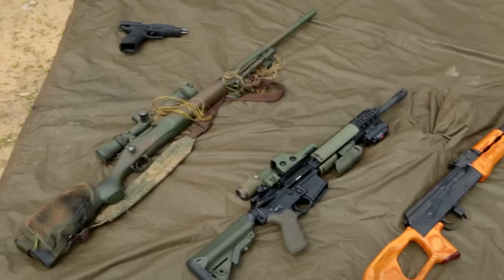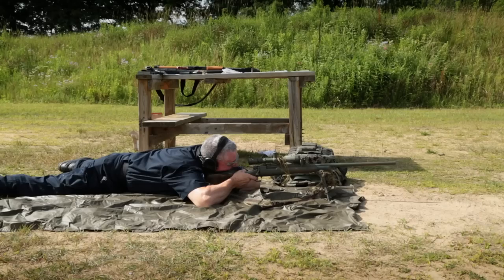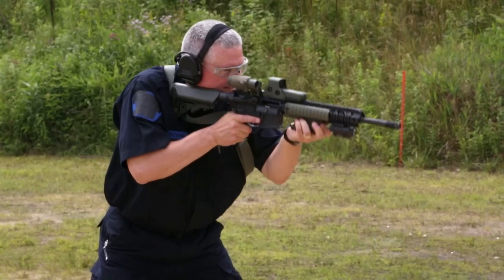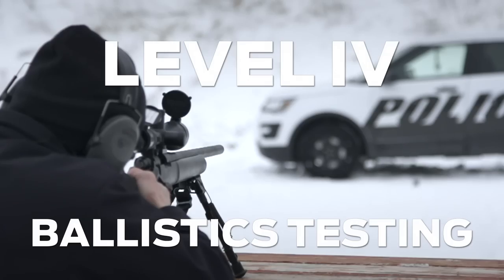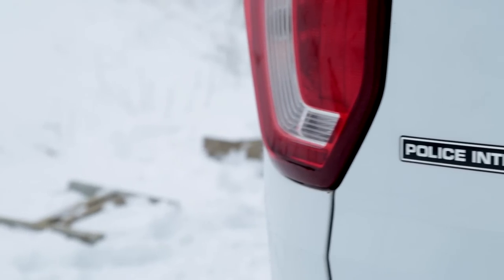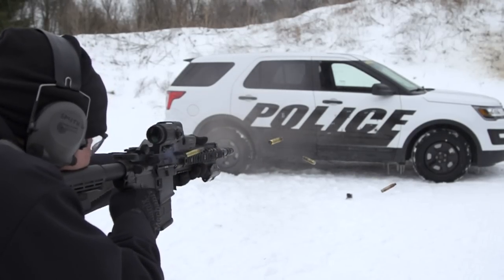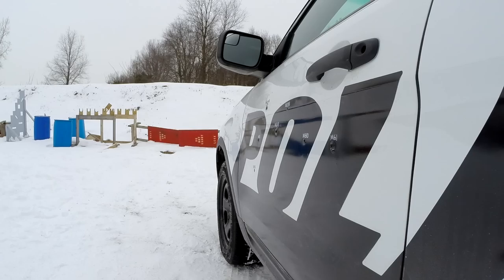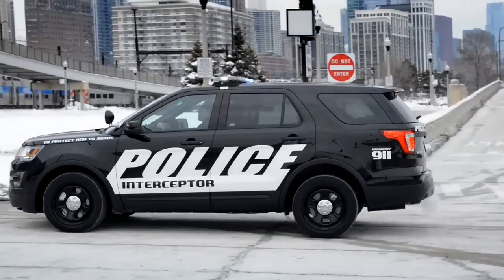Ford Police Interceptor Ballistics bullet proof armor Testing schussfeste Panzerung - Autogefühl